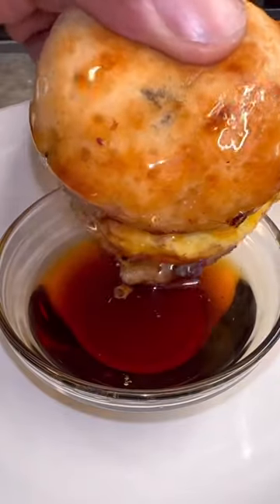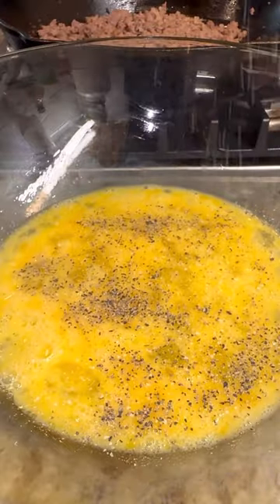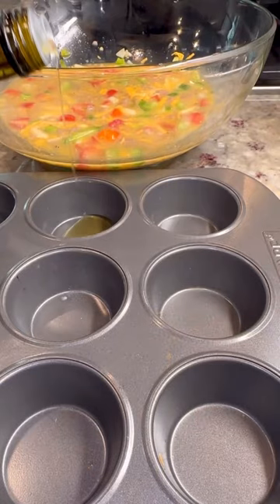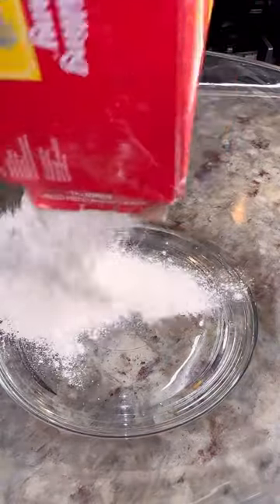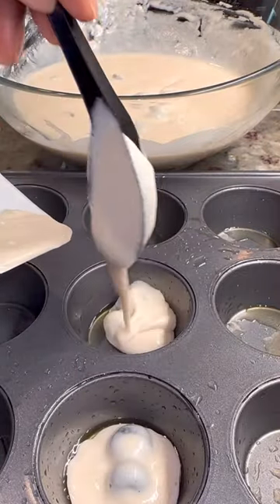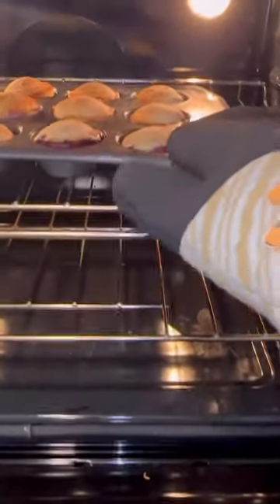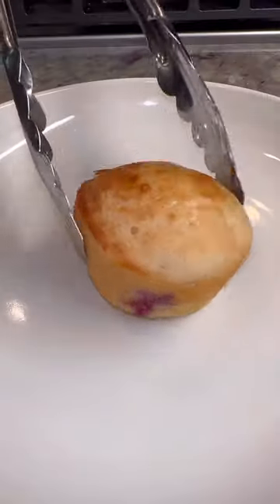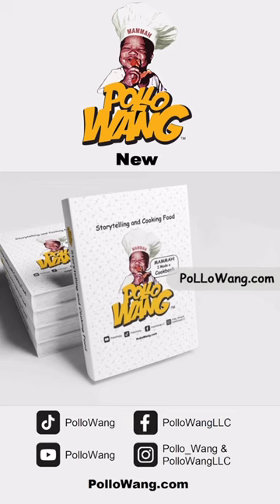Muffin Sausage Egg and cheese omelette and Muffin Blueberry Pancakes.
Mammah! I made the family some Muffin Sausage Egg and cheese omelette and Muffin Blueberry Pancakes for breakfast and they was looking at me crazy saying we don’t know nothing about that.